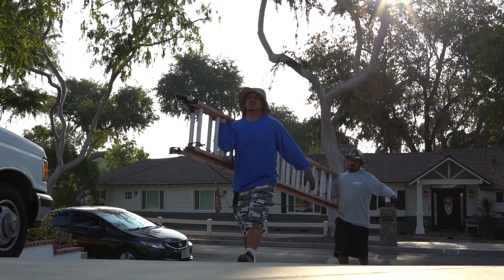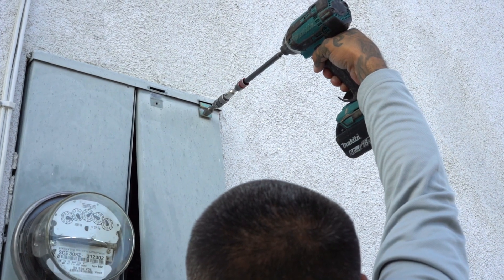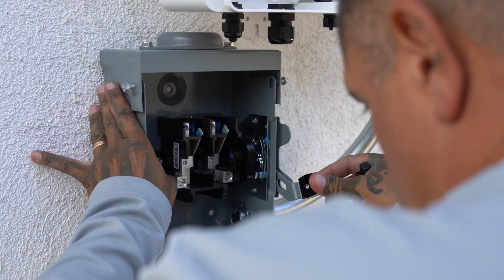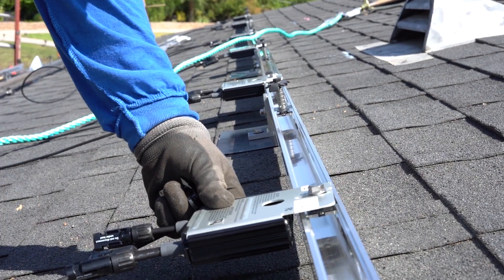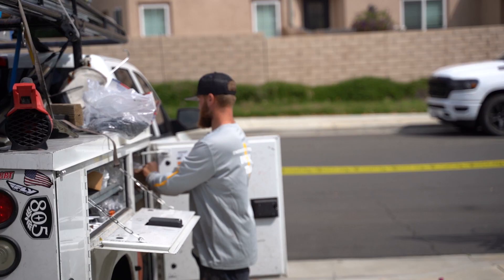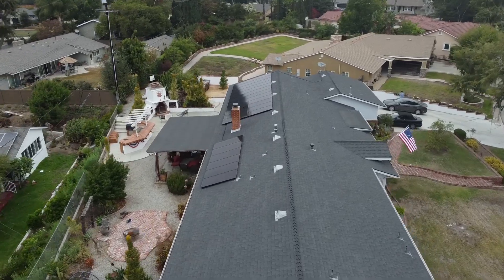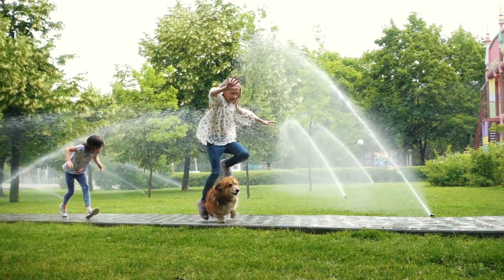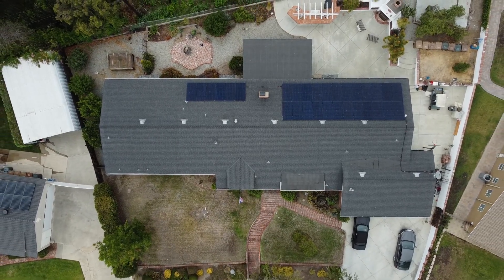ESP Install Process - Step 5: Install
The big day is here! We'll head to your home first thing in the morning and get to work turning your roof into your own personal clean energy power plant.